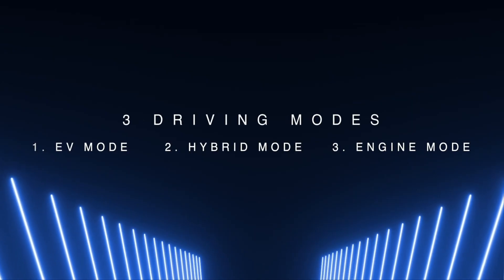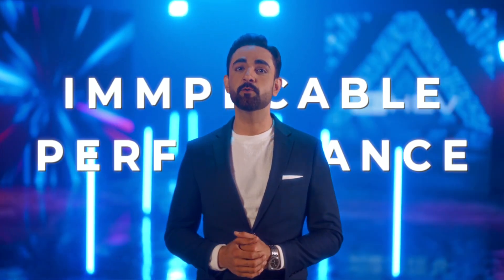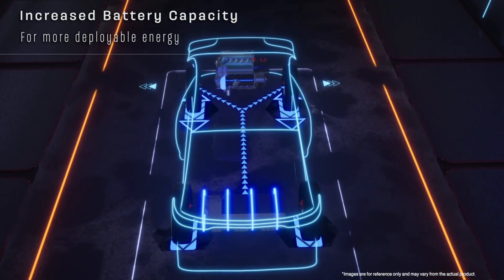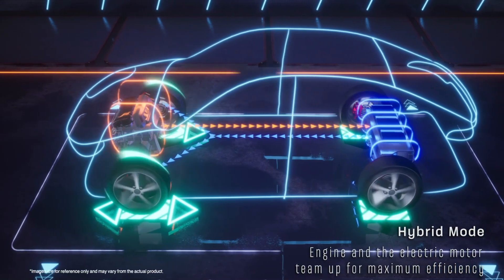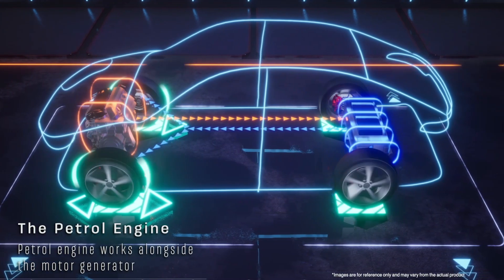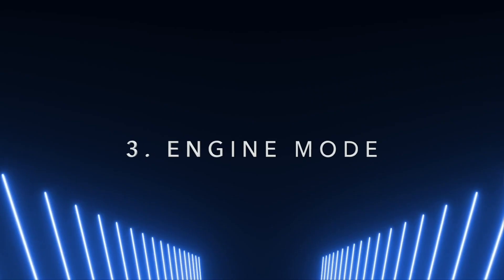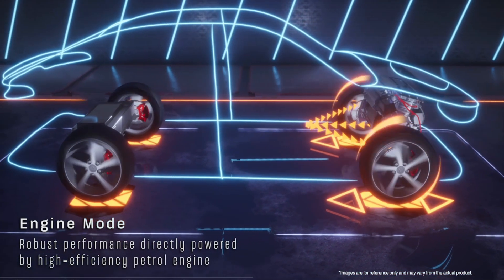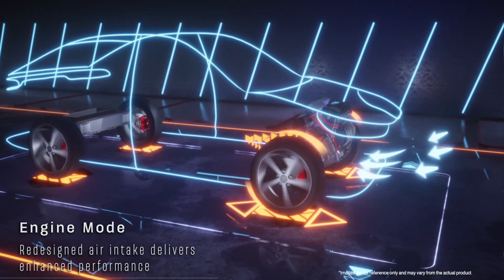e:HEV 03 modes: EV, Hybrid, and Engine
Drive the future with Honda e:HEV – Three dynamic modes: EV, Hybrid, and Engine.